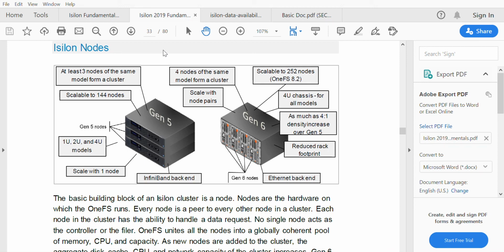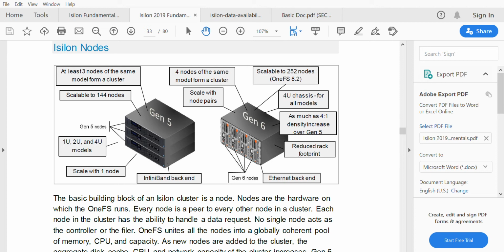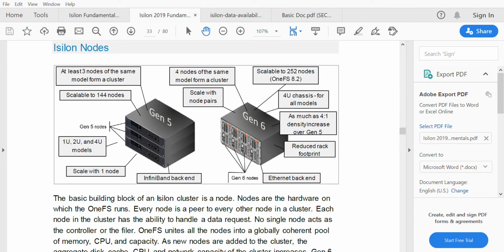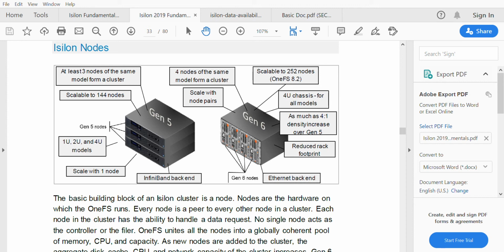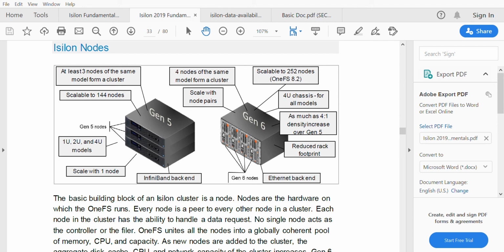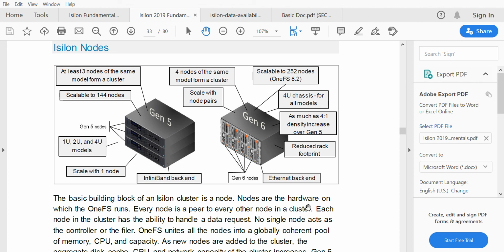Difference Between Isilon Gen 5 vs Isilon Gen 6